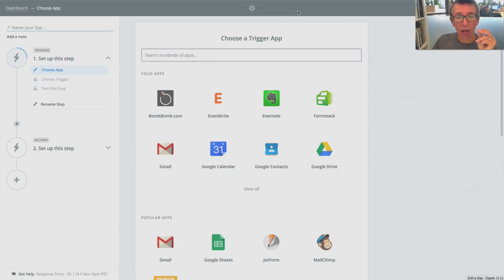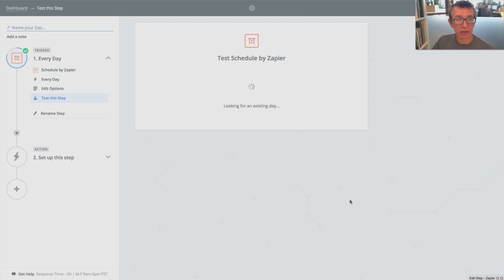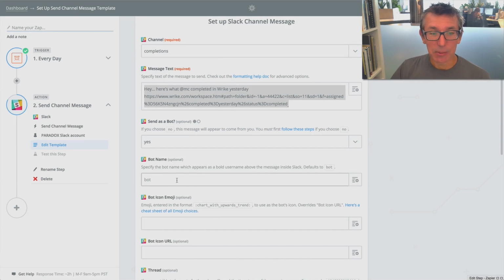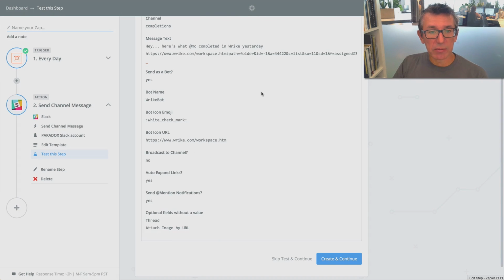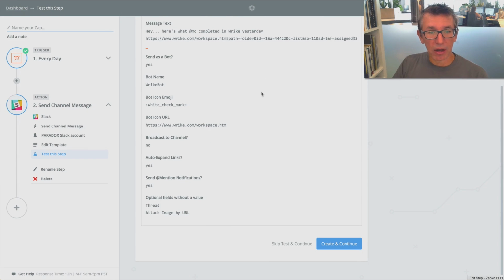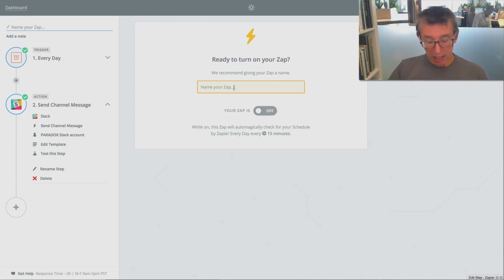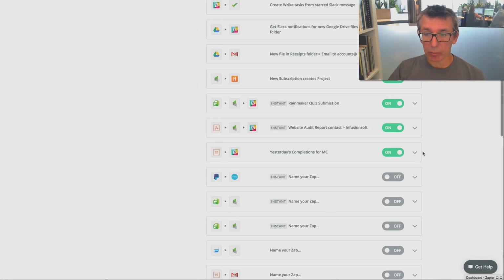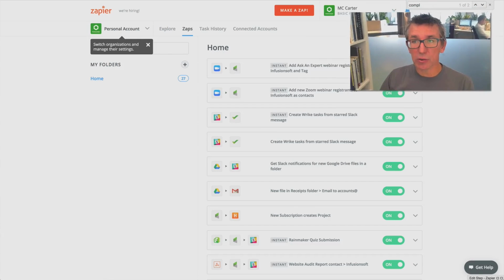Tech Tip: How to use Zapier to Automate Tasks and Reduce Number of Apps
Integrating Wrike to notify team members of completed tasks via Slack